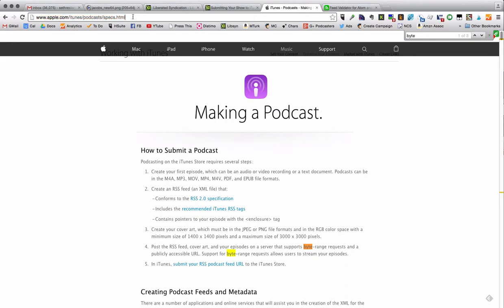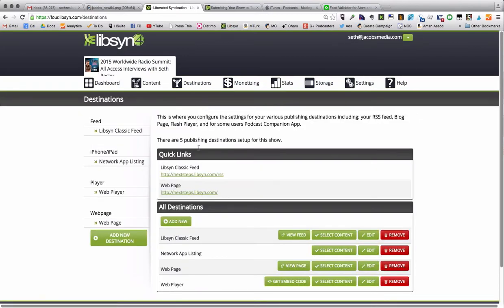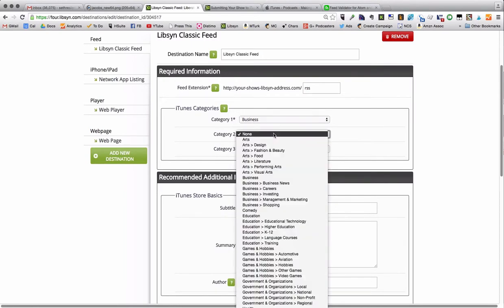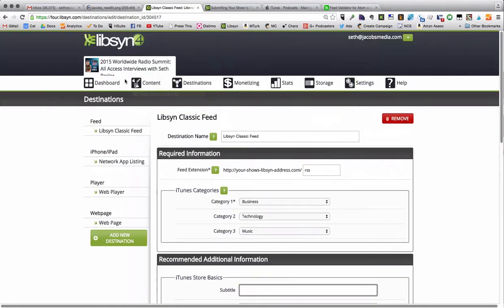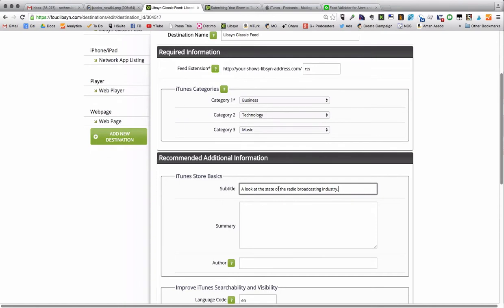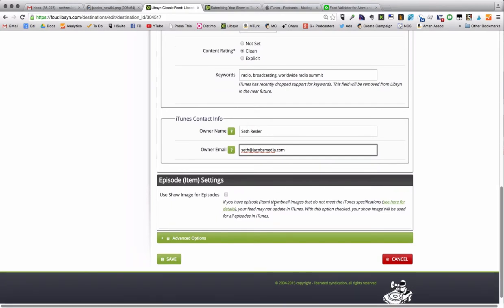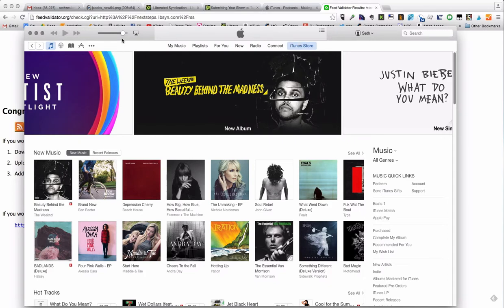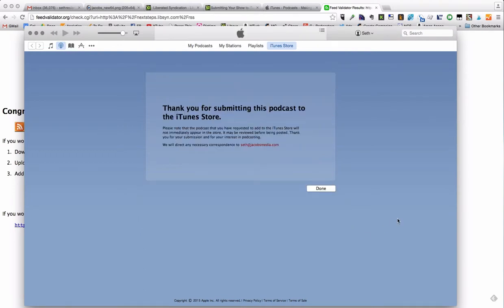How to Submit a Podcast to iTunes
-- How to submit your podcast's RSS feed (provided here by Libsyn) to the iTunes podcast directory.